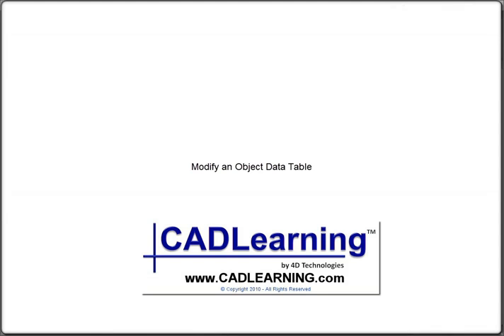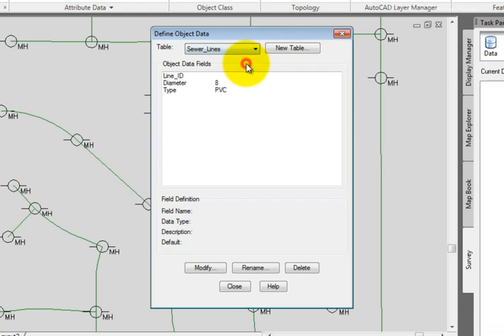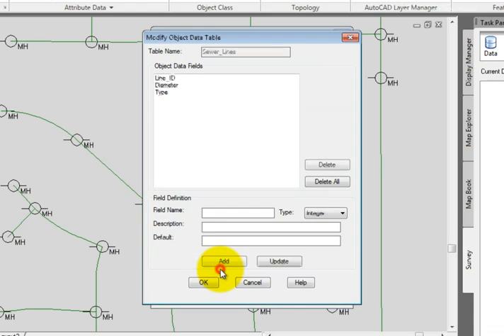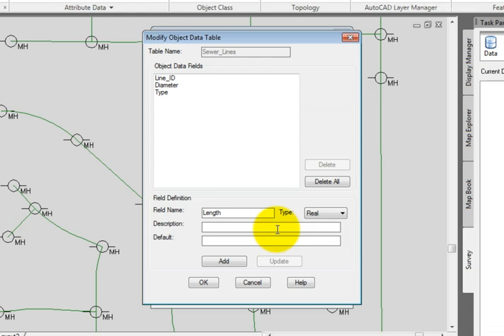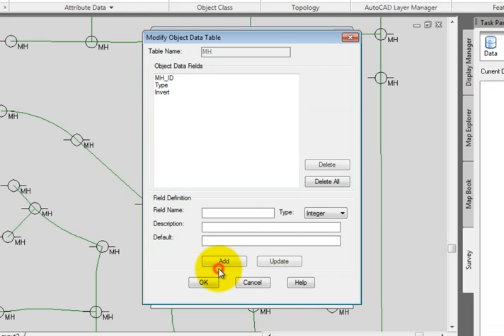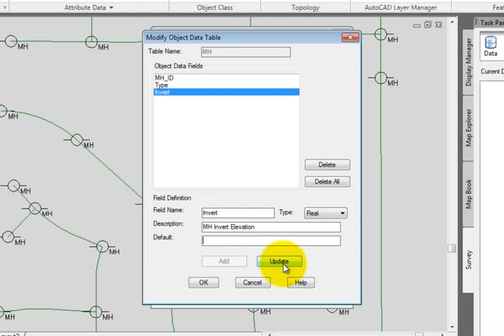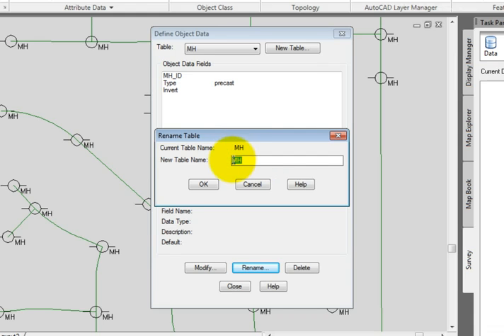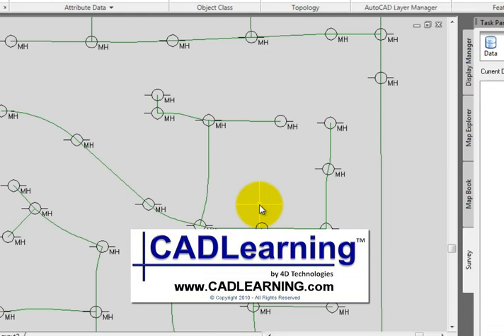AutoCAD Map 3D 2011 - Modify an Object Data Table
Preview lesson from the AutoCAD Map 3D 2011 Tutorial Series available online, on disk and in managed CADLearning centers.